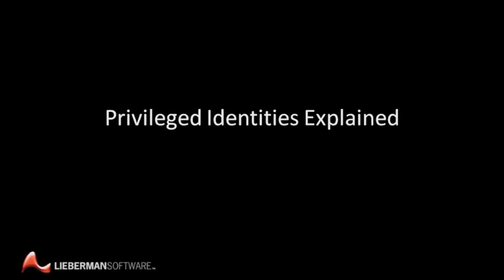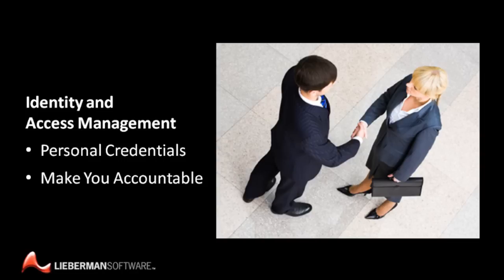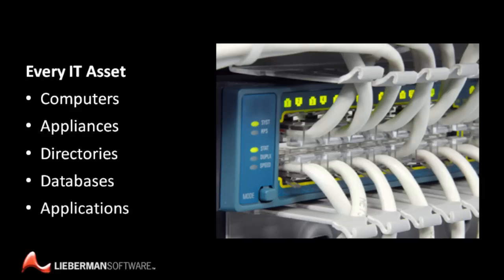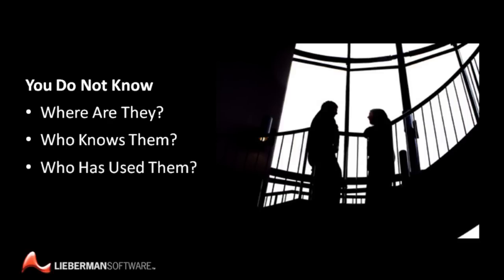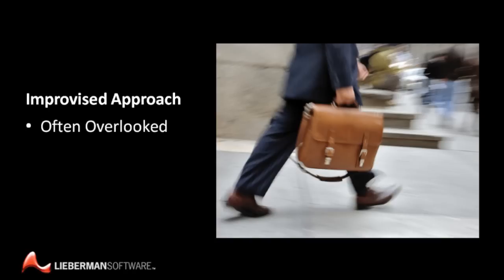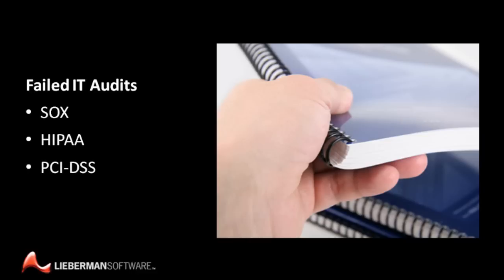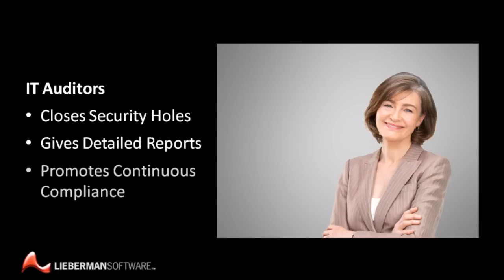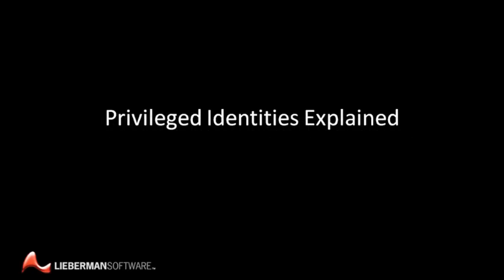Privileged Identities Explained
Learn about the risks of unmanaged privileged identities and how to get them under control.